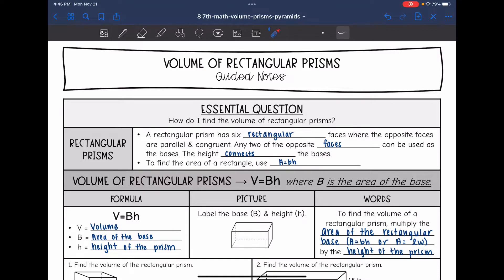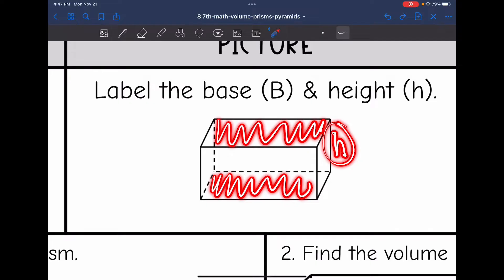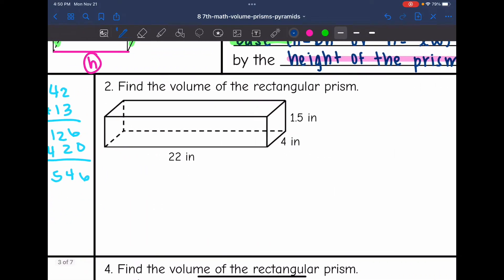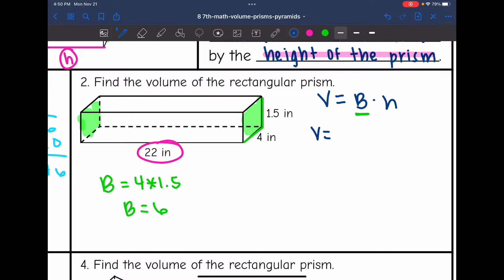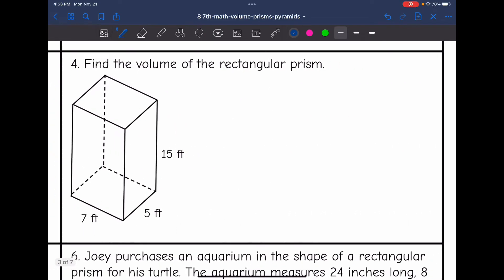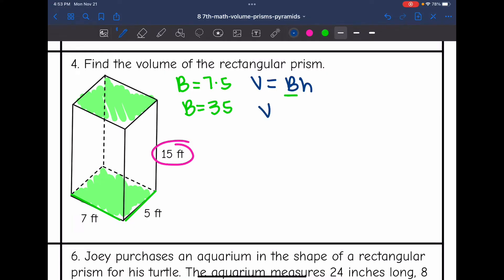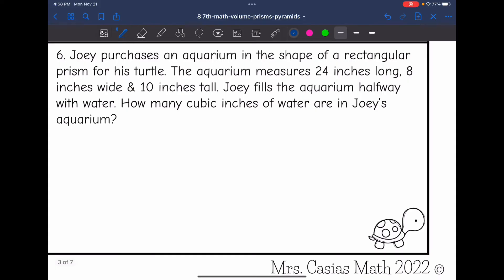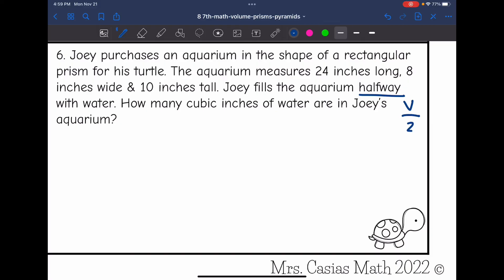Volume of Rectangular Prisms | 7th Grade Math Lesson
Join me as I show you how to calculate the volume of rectangular prisms using the formula V=Bh.

You can find the handout used on my Teachers Pay Teachers store